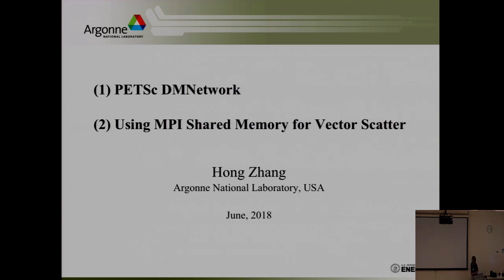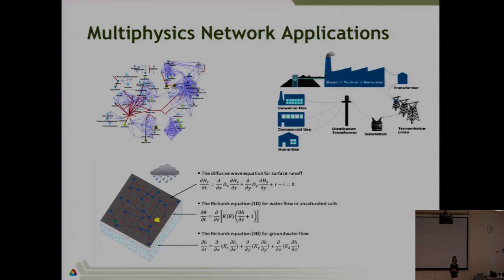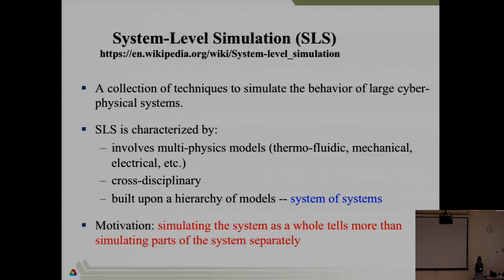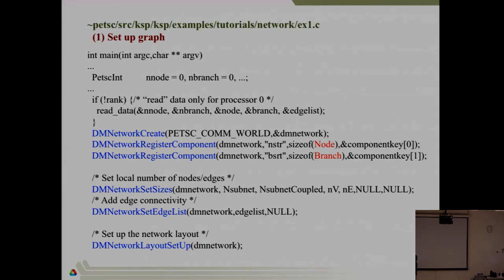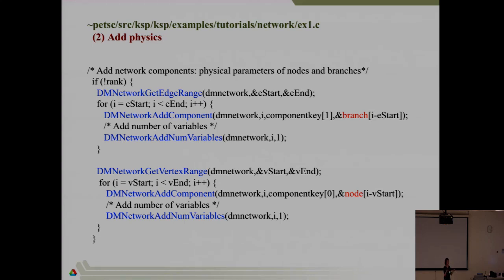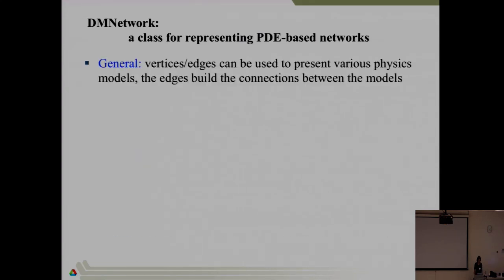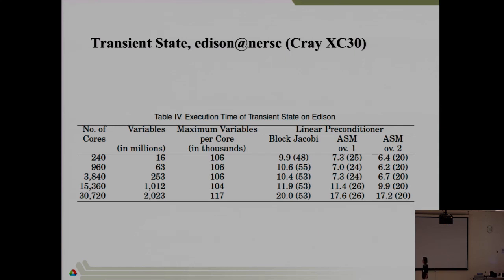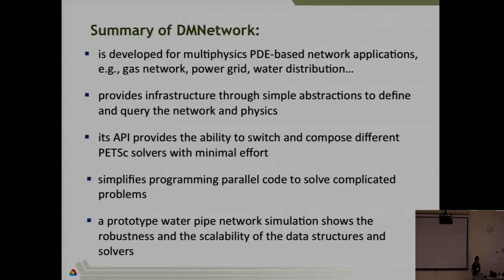Tutorial: PETSc DMNetwork and Using MPI Shared Memory for PETSc Vector Scatter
Hong Zhang

DMNetwork and vector scatter using shared memory are new additions to the PETSc library. I will give a tutorial talk (no more than 30 min) to introduce these new objects and illustrate how to use them.